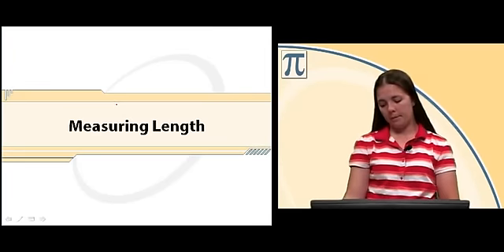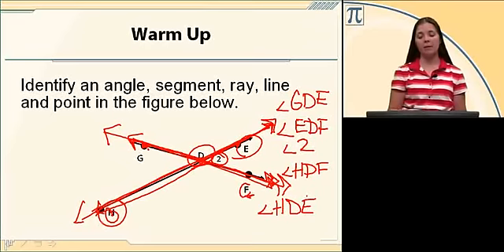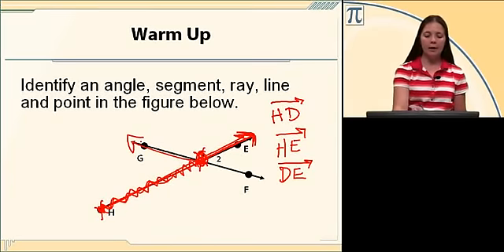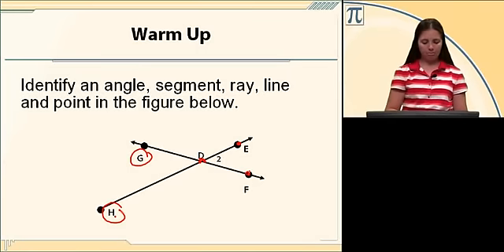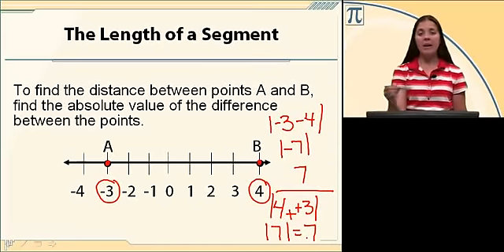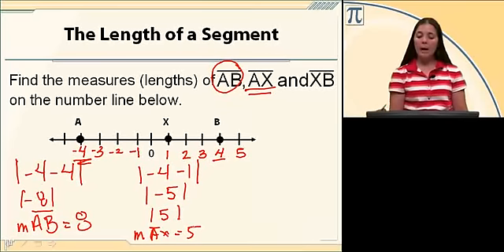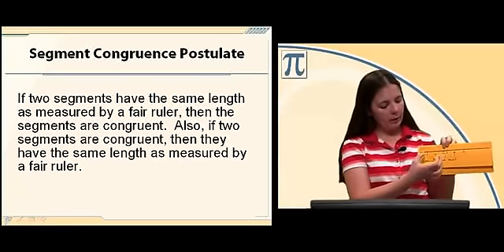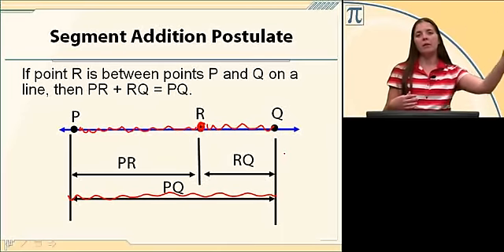Geometry Lesson 2 - Measuring Length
Objectives:
-Define length and congruent.
-Identify and use the Segment Addition Postulate.
-Construct a "geometry ruler"